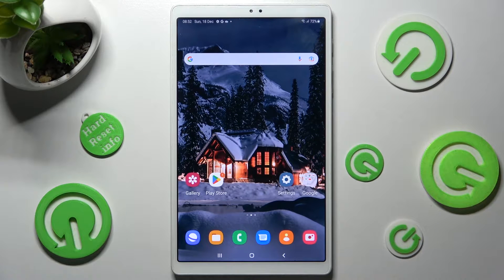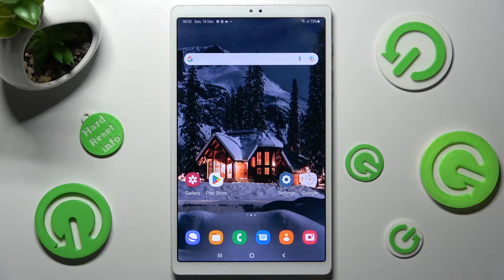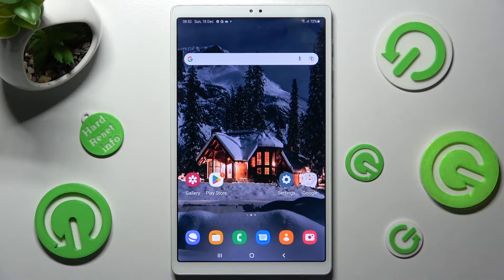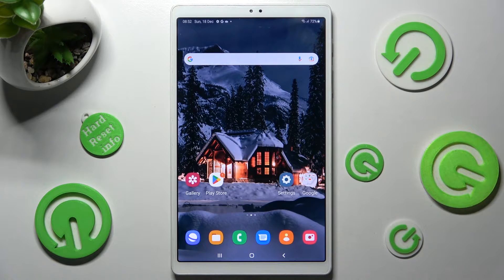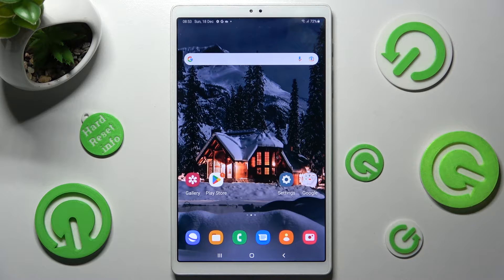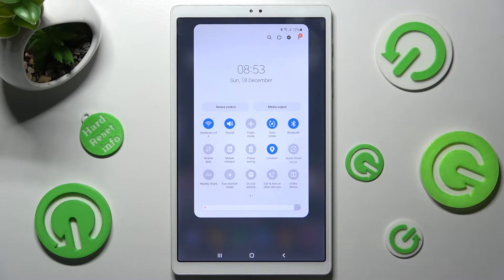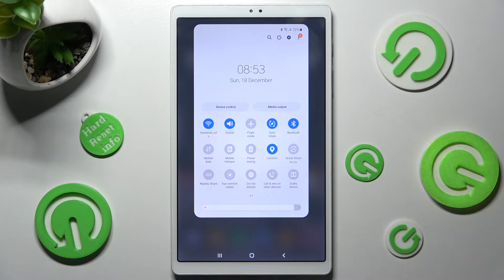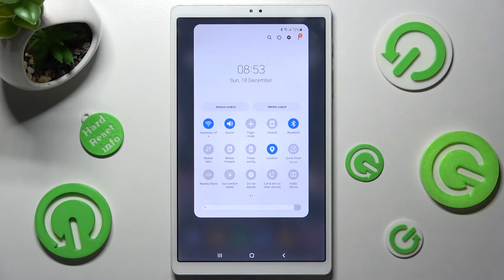Samsung Galaxy TAB A7 Lite - Tun On / Off Auto Rotate Screen | Rotation Display Settings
If you wish to Disable or Enable Auto Rotate of the screen in your Samsung Galaxy TAB A7 Lite device, stay with us to learn how to get access to the proper settings and change this feature with easy!

How to enable auto rotate in Samsung Galaxy TAB A7 Lite?
How to disable auto rotation in Samsung Galaxy TAB A7 Lite?
How to manage rotate settings in Samsung Galaxy TAB A7 Lite?